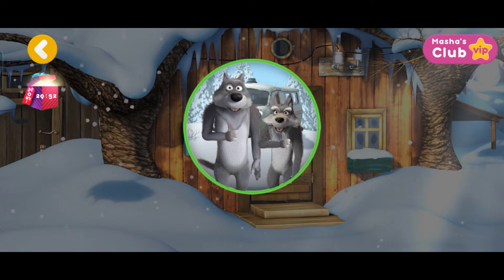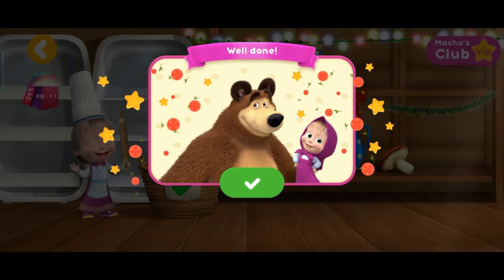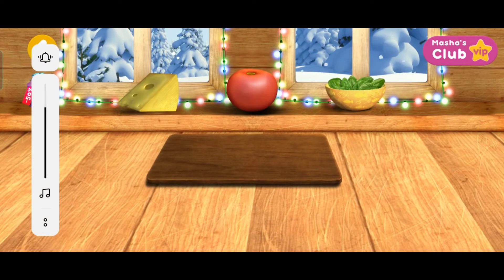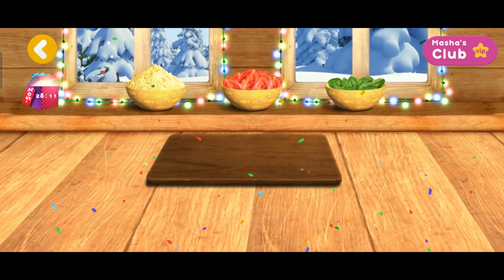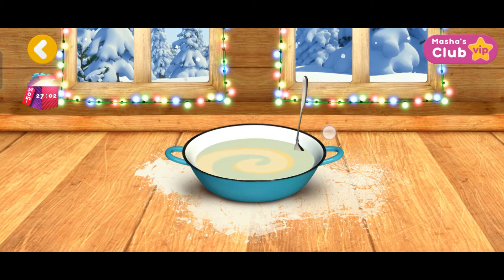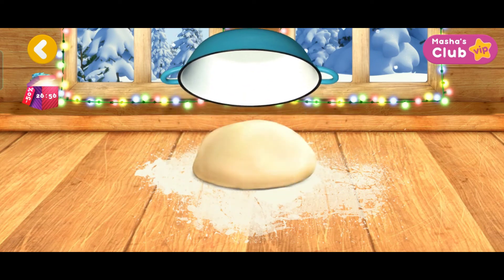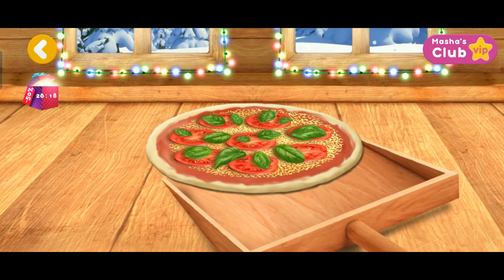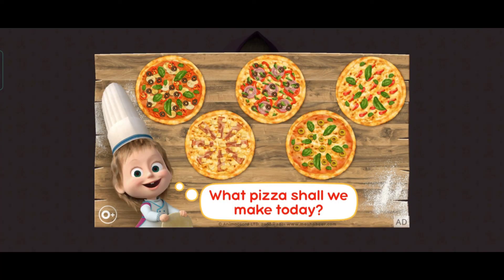🆕masa and bear 🐻🐨 gameplay video for the kids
This is my New  video uploade

In this video, I’ll show you Free fire edit short video. Enjoy!

ABOUT MY CHANNEL:
Free fire gaming Short video

video dekhne ke liye 😊😊😊😊😊 🫂🫂🫂